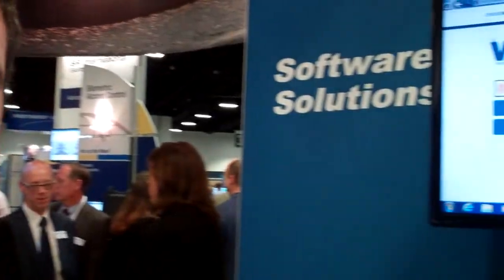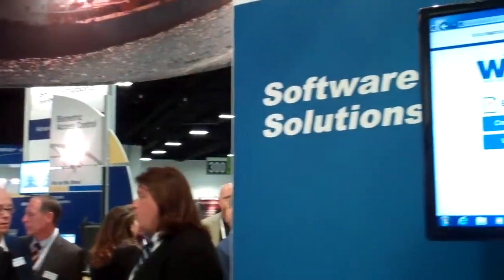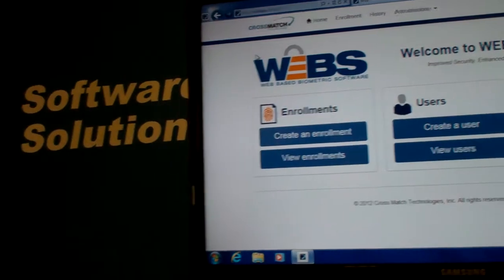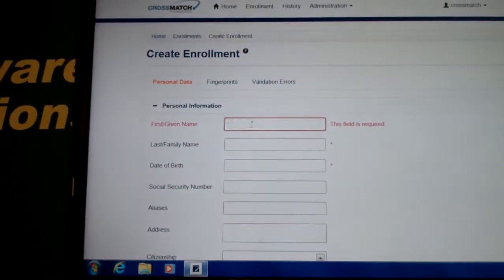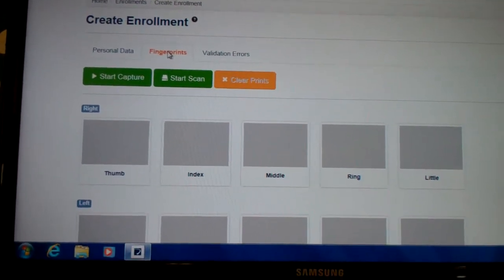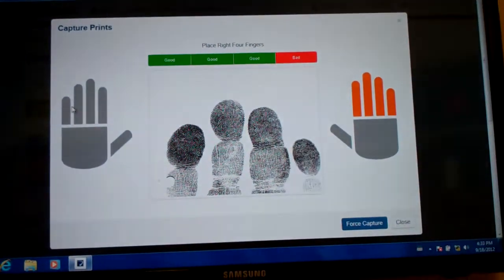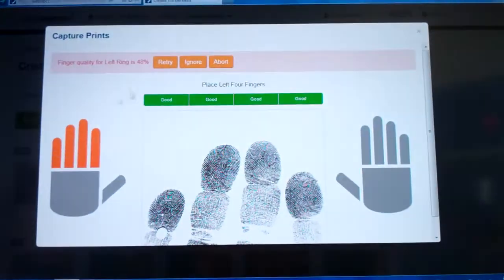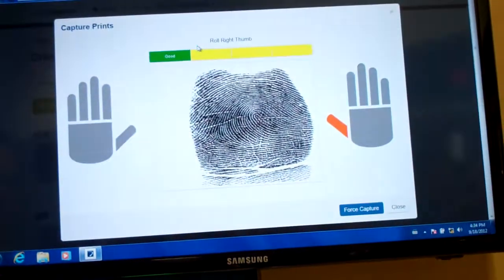Cross Match demonstrates WEBS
Web Based Biometric Software (WEBS) from Cross Match Technologies is the first completely Web-based approach for the collection and submission of applicant enrollment data.  Cross Match demonstrated WEBS at the 2012 Biometric Consortium Conference & Biometric Technology Expo held in Tampa, FL.